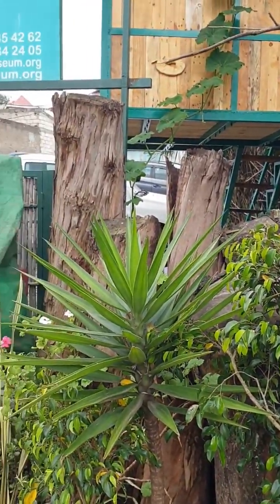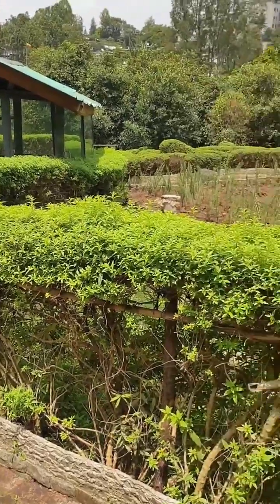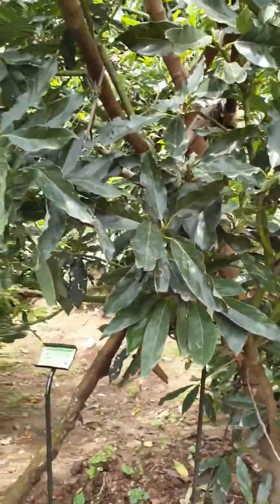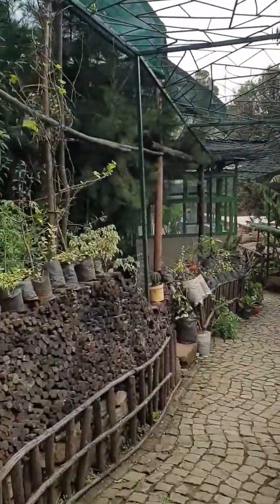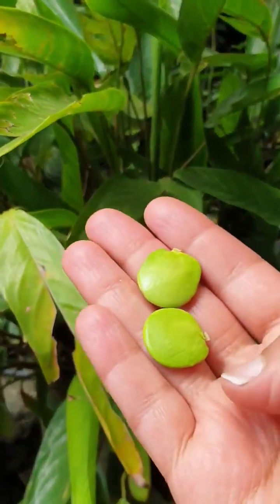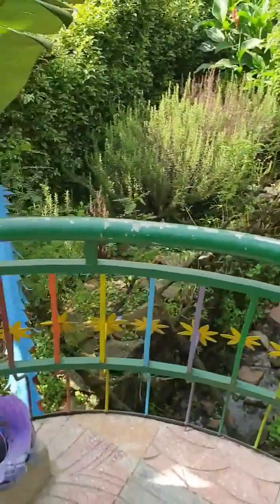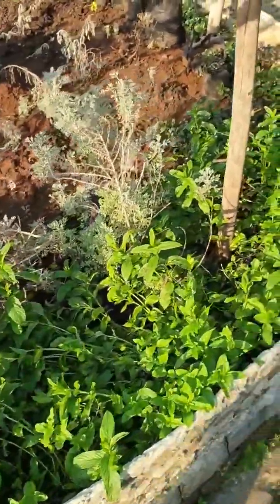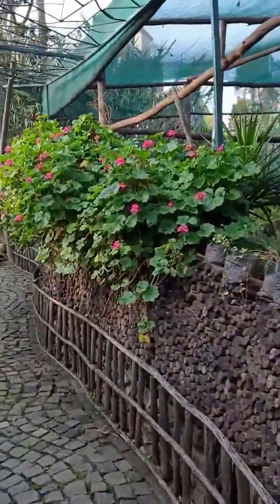Zoma Museum - Tour of Zoma Garden, Urban Farm and Museum in Addis Ababa, Ethiopia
Launched in March 2019 after 25 years of work, Zoma is an environmentally conscious museum that showcases traditional Ethiopian architechture as well as a beautiful urban farm and garden. Founded by Meskerem Assegued and Elias Sime, the place is named after Zoma Shiferraw, a young Ethiopian artist who died of cancer in 1979.

It is located in the Mekanisa area of Addis Ababa, Ethiopia. I spent two days there in October and November 2022 which is when I took footage for this video.

Within the grounds are a gallery, library, children’s center, edible garden, a small organic urban farm (with chickens, goats and sheep), elementary school, amphitheatre and museum shop.

Zoma is a unique space that brings together conservation, education, art, architecture and much more. To learn more about the project and the founders, please see the documentary below by Fana Television.